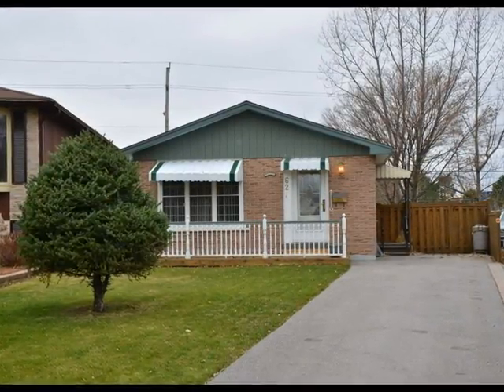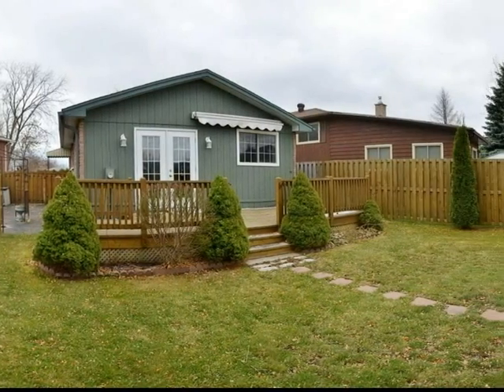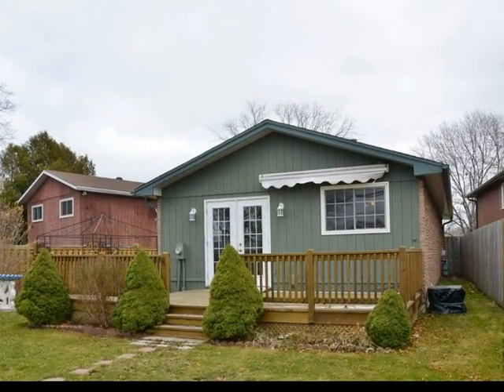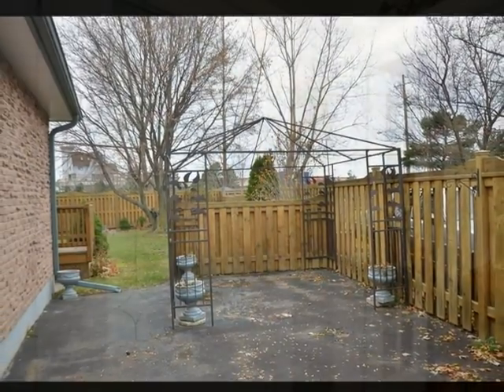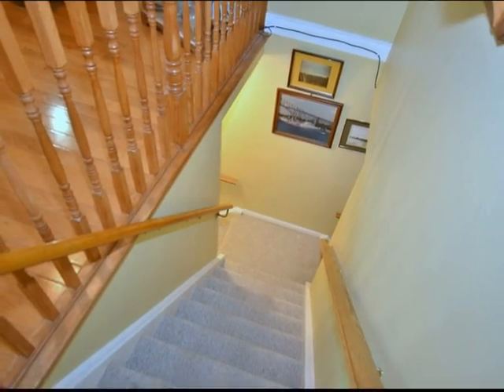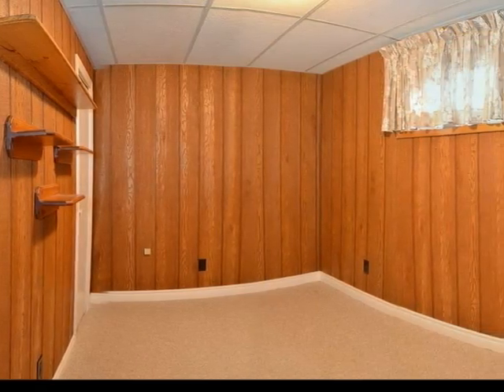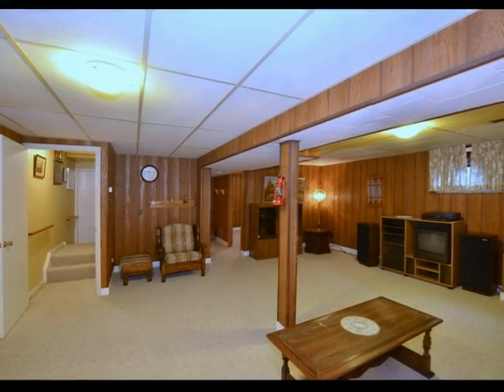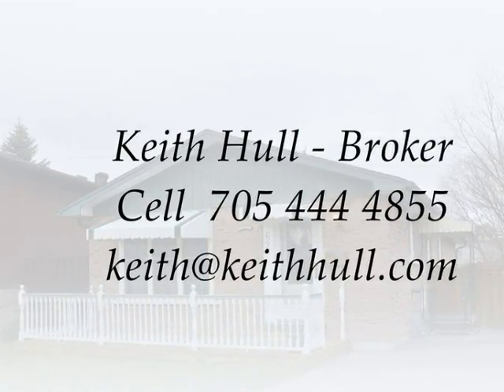62 Courtice Crescent Collingwood / Keith Hull - Broker / Chestnut Park Real Estate Limited Brokerage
Chestnut Park Real Estate Limited Brokerage
Keith Hull - Broker